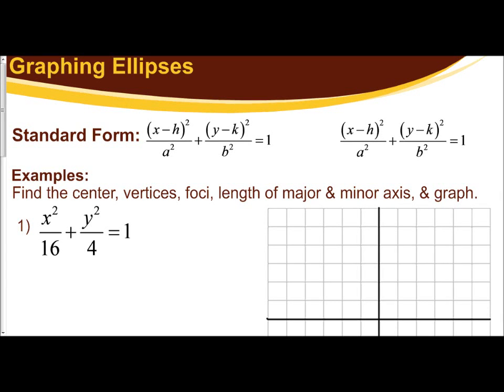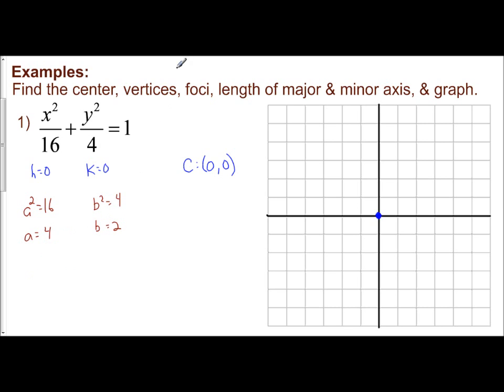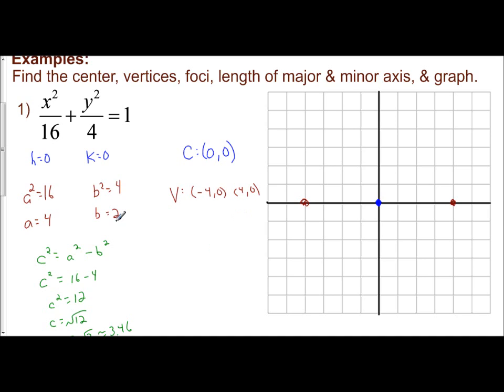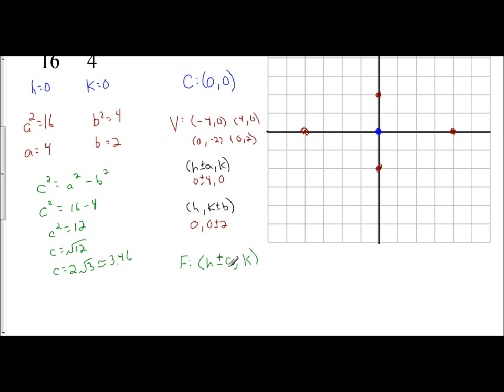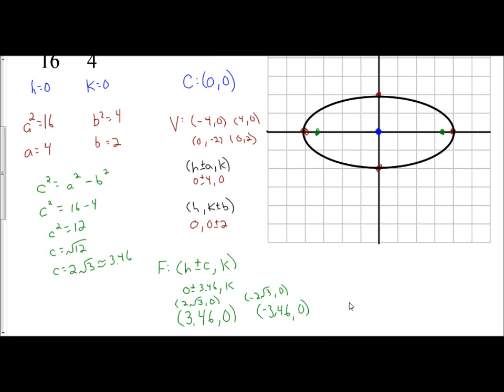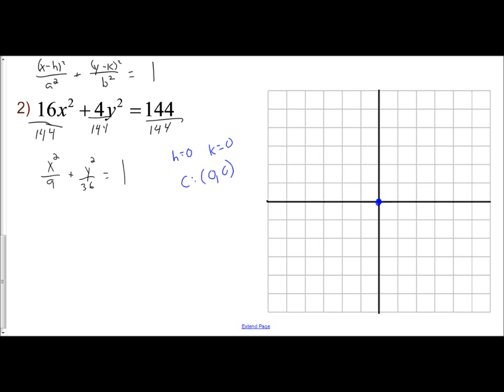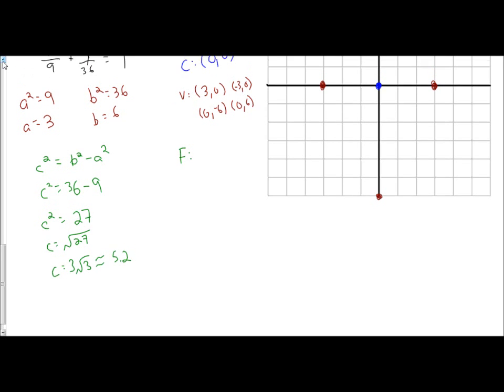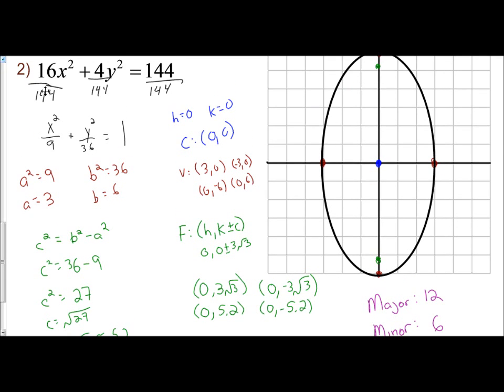Lesson 10.4 - Examples 1 & 2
The following video goes over examples on how to graph an ellipse & identify all the parts from the equation.